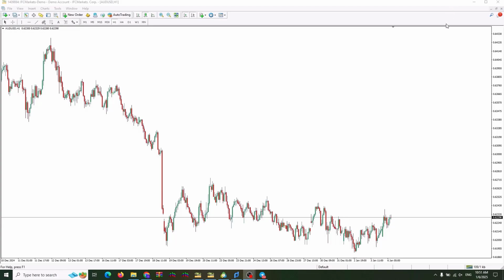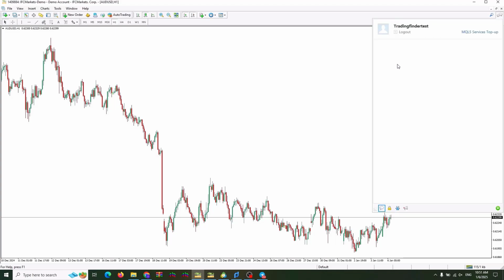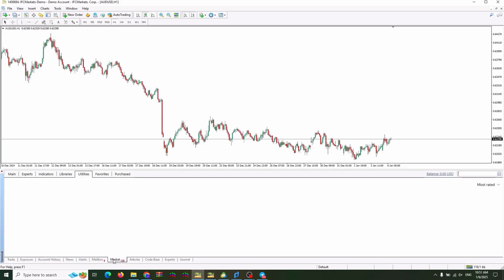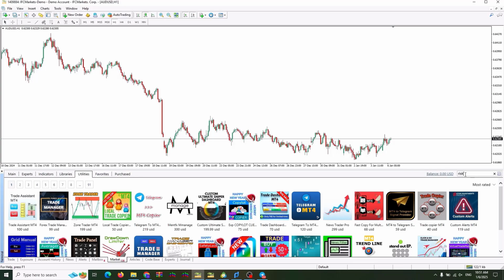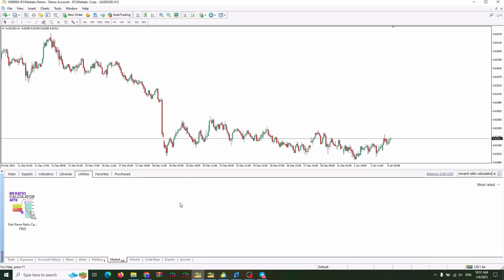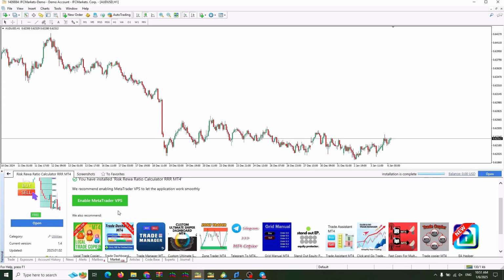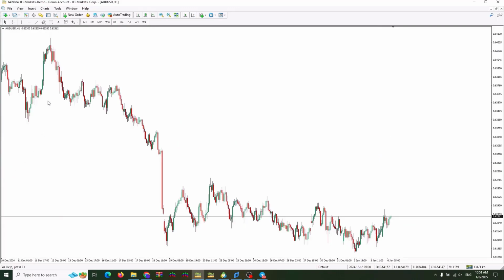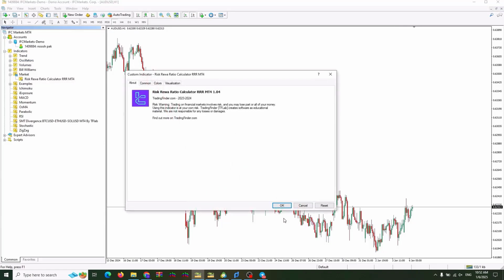Tutorial on Downloading and Installing Metatrader 4 Indicators from the MQL5 Website [Method 1]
📊Tutorial on Downloading and Installing Metatrader 4 Indicators📊

💰In general, there are two methods for downloading and installing indicators. These methods include directly downloading indicators from the "MQL5" website and downloading from the "Market" section of the Metatrader 4 platform.

Method 1: Downloading and Installing Metatrader 4 Indicators from the MQL5 Website

💰In this video, you will learn how to find the best Metatrader indicators, download them properly, and install them on the Metatrader platform. This tutorial is designed for all traders, from beginners to professionals, so they can easily access the analytical tools they need and achieve greater success in their trades.

00:00 intro
00:42 Finding trading tools
01:22  Indicator performance
01:42 Installing and running the indicator on the chart